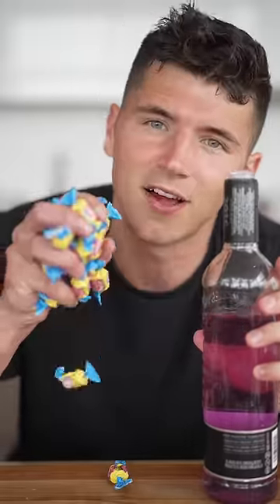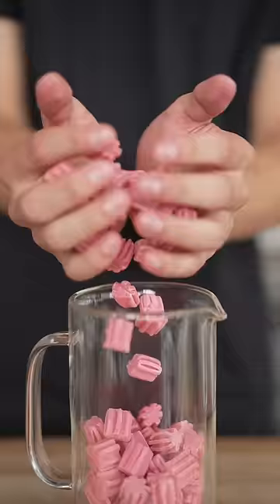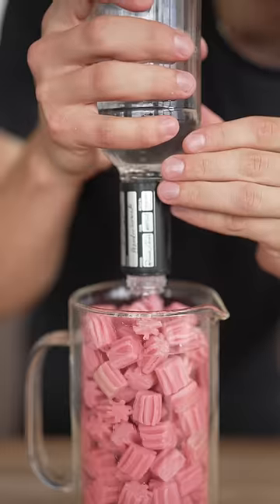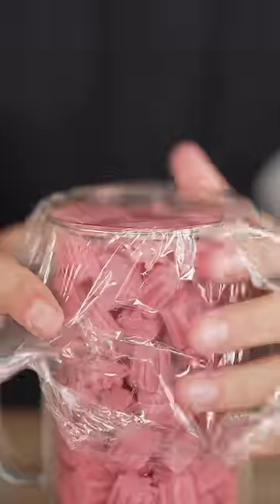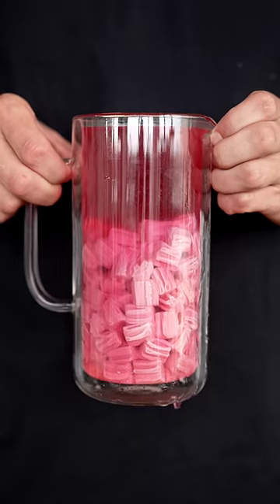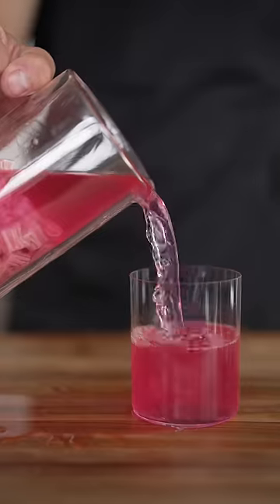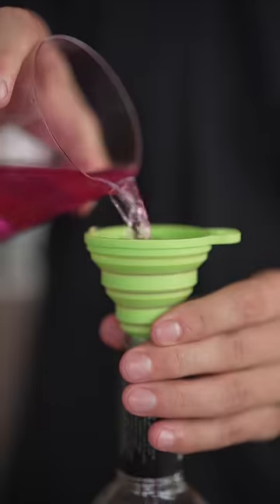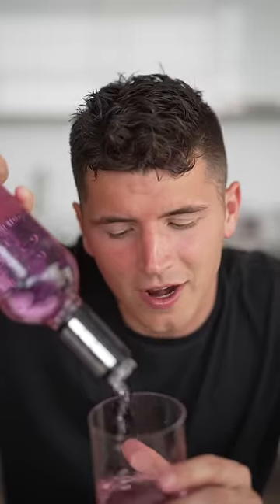Bubble Gum Tequila